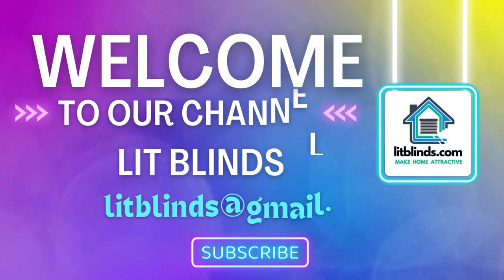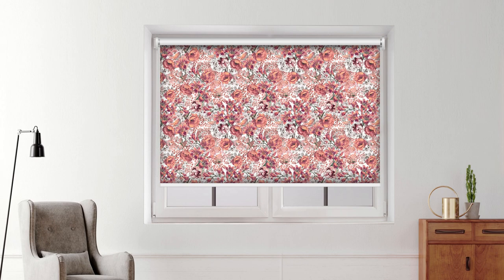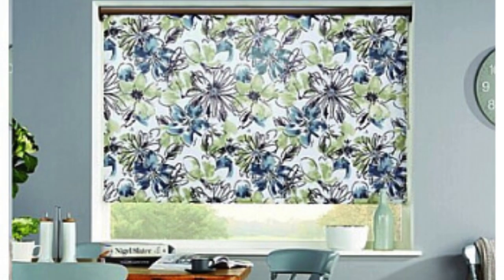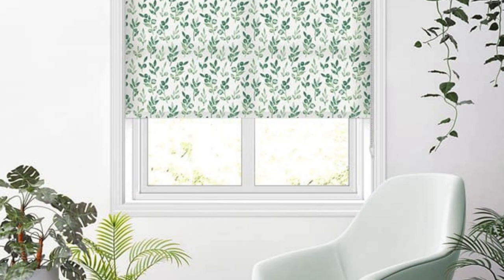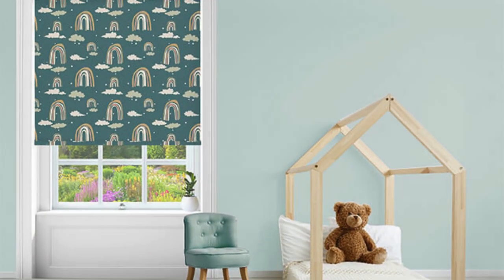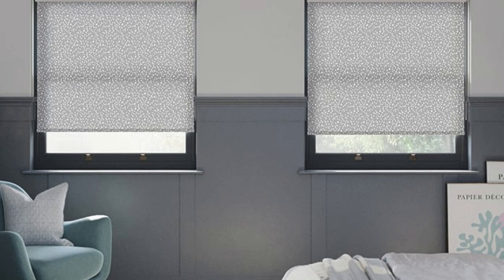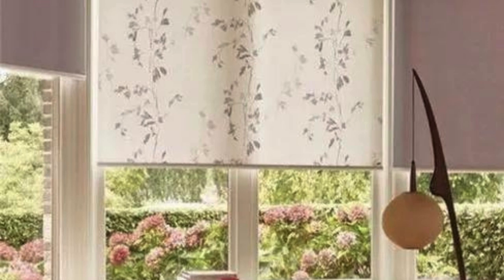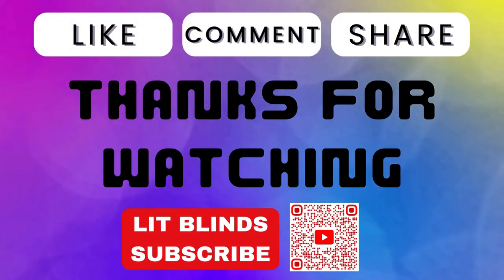Latest Diy Roller Blinds Design Ideas |Best Window Coverings| @LitBlinds